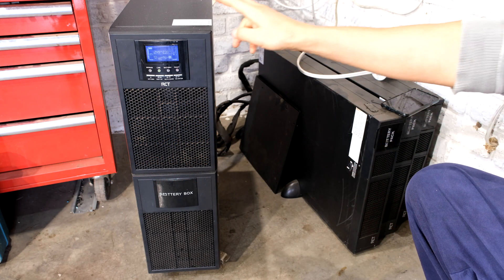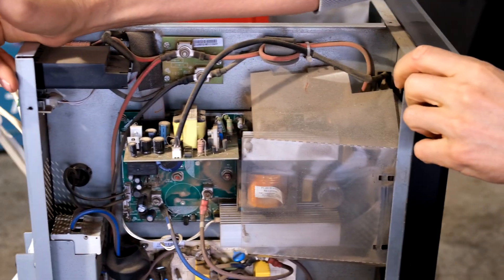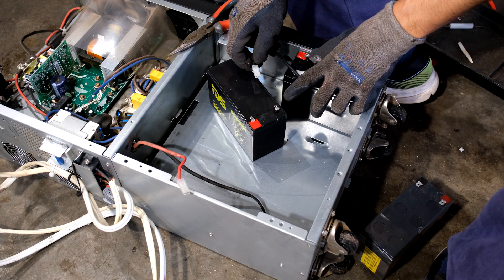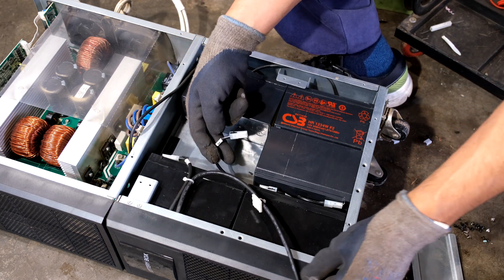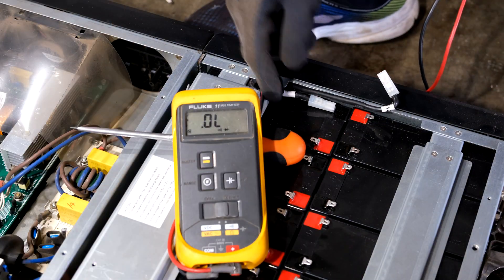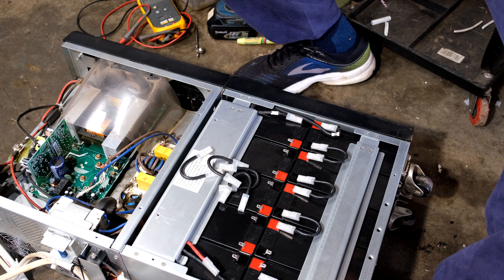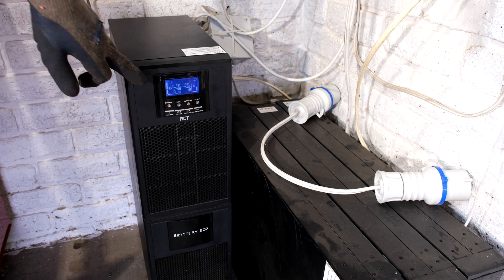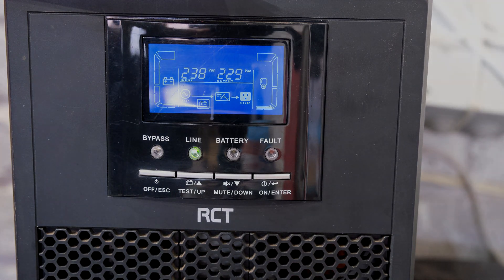How to replace the lead acid batteries in the Voltronic WinnerPro 6k/10k Rectron/Mecer WPTU WPRU UPS